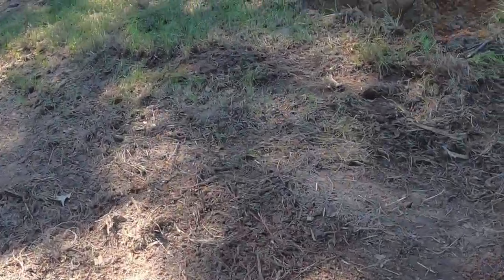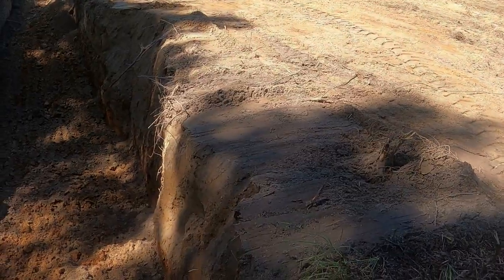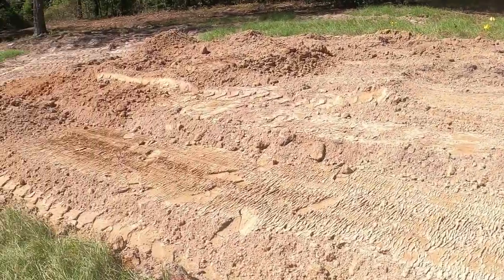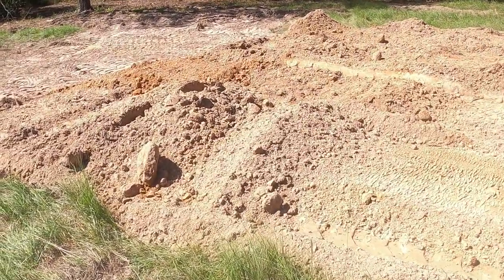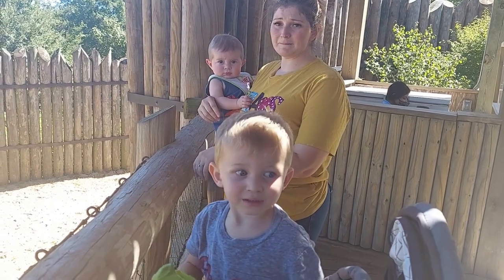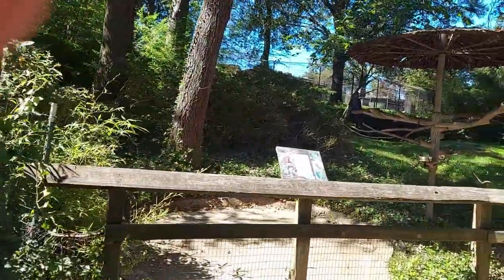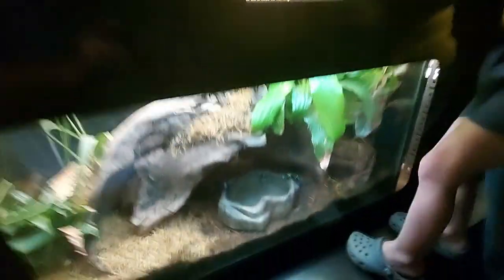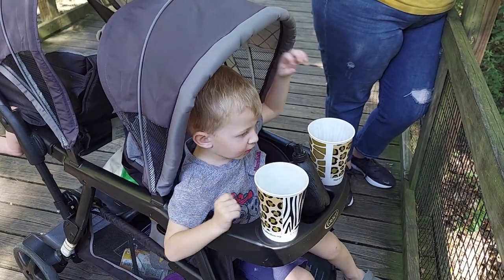Little land work! Family trip to the Caldwell Zoo!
Working on the land, then taking some family time at the Caldwell Zoo!

Mailing address:
Bonded Oak Acres
16264 Carole Dr

* Coop Defender™ *
Coop Defender automatic coop door openers save you getting up in the morning and protects your chickens from predators.  Opens in the morning & closes in the evening automatically by setting the timer or using the easily adjustable Sunlight Sensor. Proudly designed by Texans. Comes with a hassle-free 1 year manufacturer guarantee. Local US support. Economical, affordable great quality with a great value.

*Coop Defender* Also if you use this link I will get paid at no extra cost to you!

I am a U.S. Army Veteran of 8 years, I did 2 tours in Iraq and 1 tour in South Korea. Raised in East Texas all my life! I am trying my best to support my family of 5, by producing what I can from our land. We own 6.25 acres in Whitehouse, Texas. We will be slowly building our homsetead and home here on this channel! We currently have 53 chickens 🐓, 40 quails 🐥, 6 guineas 🐥, 2 kunekune pigs 🐖, 5 dogs 🐕, 6 cats 🐈, 10 Nigerian dwarf goats 🐐, a Scottish highland cow 🐂, and a mini donkey🐴!

Stuff used on my homestead that I personally have bought or used!

Dewalt cordless tool kit
Dewalt mechanic tool kit
RentACoop Automatic Chicken Waterer Kit
RentACoop Pack of 6 Tee Fittings for 1/2" Schedule 40 Plastic Piping with 1/8" FTP Auto-Fill Water Cups
Coop Defender Gold Automatic Chicken Coop Door Kit
Coop Defender Gold Chicken Coop Door Automatic Opener
Castration Bander for Goats with 100Pcs Castrating Bands
Quail Egg Cartons, 50 pieces, Hold 12 eggs
Miller 730 Quail Base for them in the brooder
Rite Farm Products Combo Pink Quart Feeder & Waterer
Manna Pro 1000316 Pine Shavings Bedding for Chickens
Simple Deluxe HIWKLTCLAMPLIGHTMX2 2-Pack Clamp Lamp Light